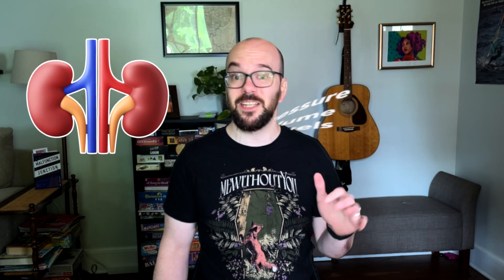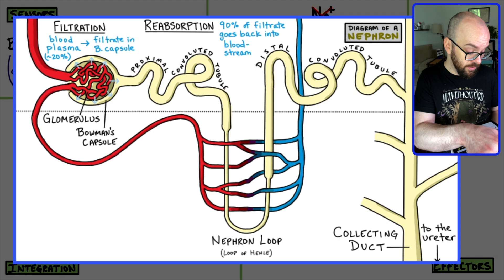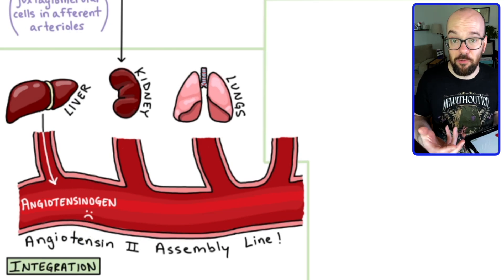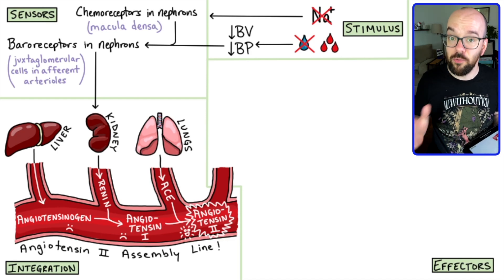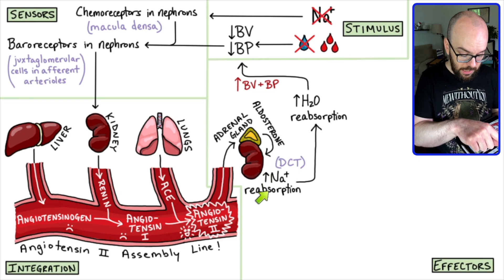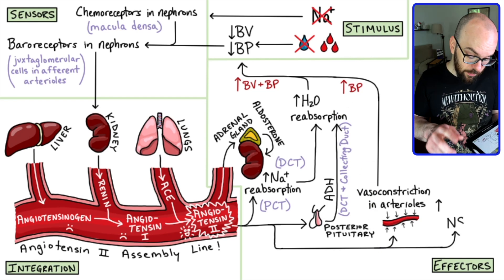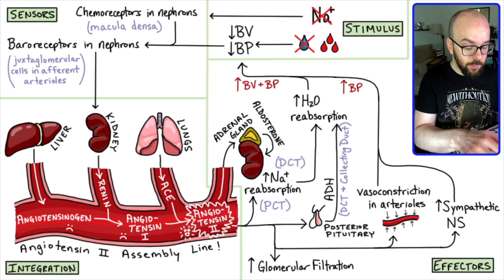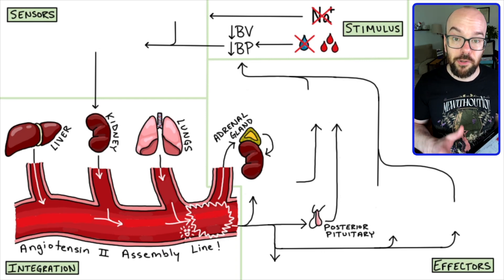Renin-Angiotensin-Aldosterone System (RAA System) | Made easy with a step-by-step explanation!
In this video, explain how the RAA system regulates blood pressure, blood volume, and sodium homeostasis.

0:00 Introduction
0:53 Homeostasis
1:30 Stimuli
2:14 Sensors
4:58 Angiotensin II Synthesis
8:33 Effectors - Aldosterone
11:33 Effectors - All Other Effectors
15:17 - Regulating Glomerular Filtration Rate
16:50 - Recap of RAAS System
19:02 - Review!
19:34 - Endscreen Silliness